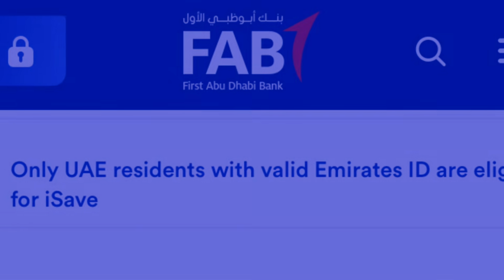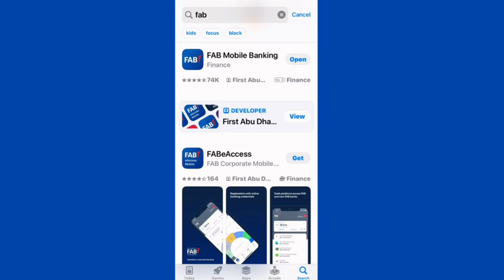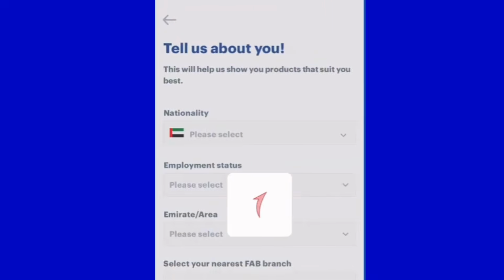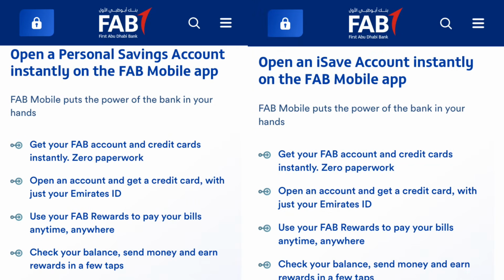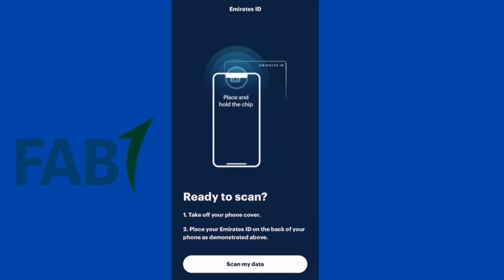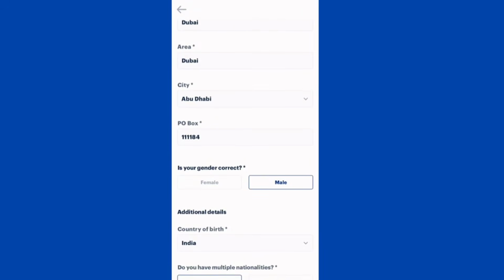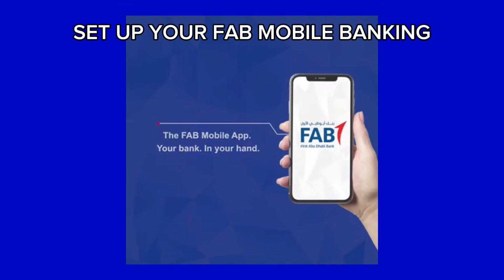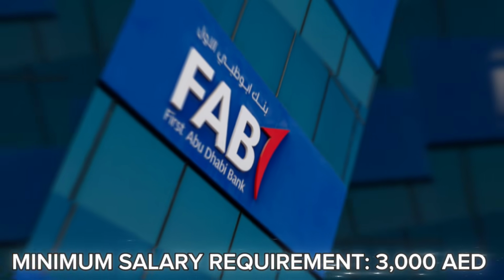How to Open FAB iSave Account Online (Best Zero Balance Bank Account in UAE 2026)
How to Open FAB Zero Balance Account Online in 3 Minutes.

The FAB iSave Account  opening is 100% online, paperless, and offers attractive interest with no minimum balance requirement and no minimum salary requirement!
In this video, I’ll walk you step-by-step on:
 • How to open a FAB  iSave account online
 • Key features of the iSave account
 • Who should use it
 • Things to watch out for before opening

Whether you’re a UAE resident or an expat looking to save smartly, this is one of the best options out there.

🔹 FAB Bank iSave Account Benefits:
✅ Zero Balance Required
✅ Online Only – No Branch Visit
✅ High Interest on Savings
✅ No Hidden Charges

Timestamps:
00:00 - Introduction: Why  iSave Account FAB is Popular in UAE
00:12 - Key Benefits of FAB iSave Account
00:40 - Who Can Open FAB bank iSave Account?
00:48 - Visit FAB Website
01:20 - Step-by-Step: How to Open FAB iSave Account Online
01:37 -Requirements to Open the Account
01:56 - Enter Personal Info for FAB Account Opening
02:51 - Is It Really Zero Balance? Hidden Charges?
03:24 - Scanning Emirates ID and Face Scan
04:47 - Set Up Fab App Password (FAB App or Online Banking)
04:55 - Things You Should Know Before Opening
05:40 - My Final Thoughts (Is FAB iSave Worth It in 2025?)

📌 Watch till the end to decide if this account is right for you.